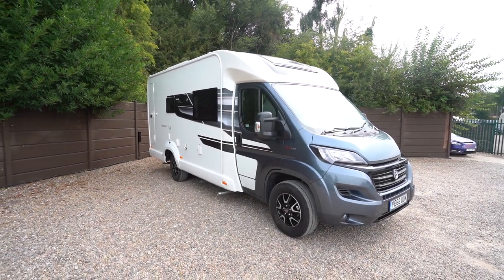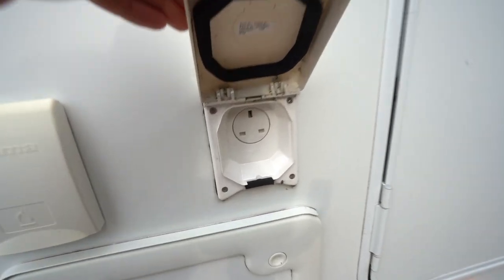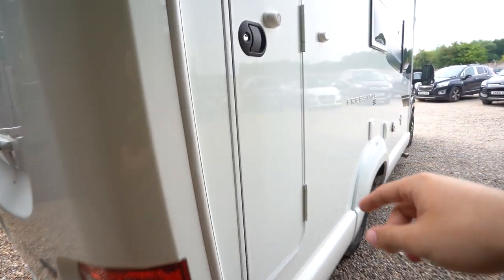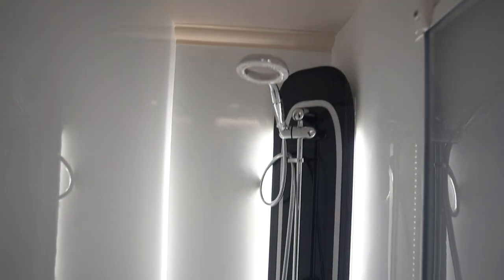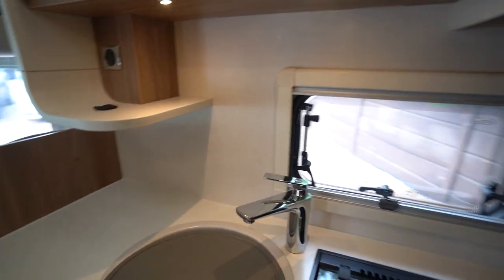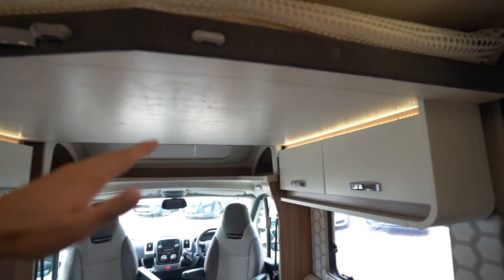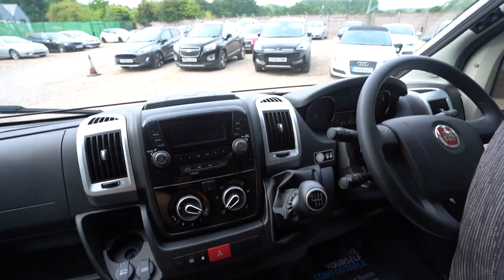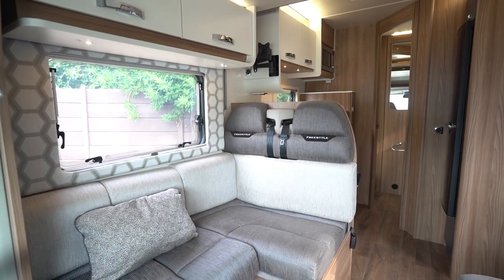Swift Freestyle 614 Video Walkaround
Ben Matthews from Oaktree Motorhomes takes you for a walkaround of this Swift Freestyle 614